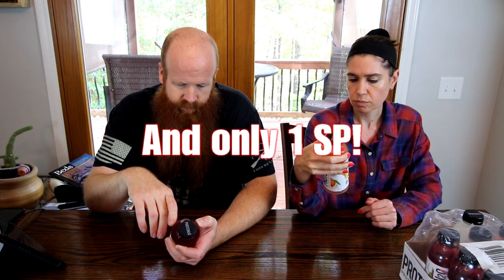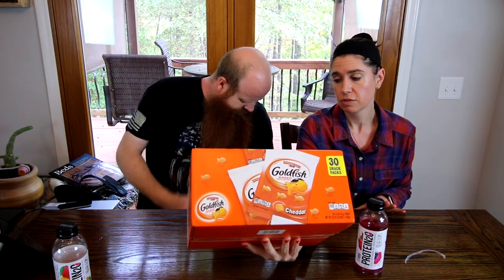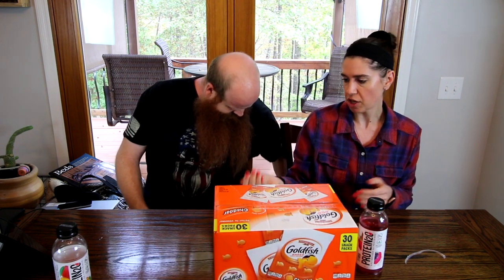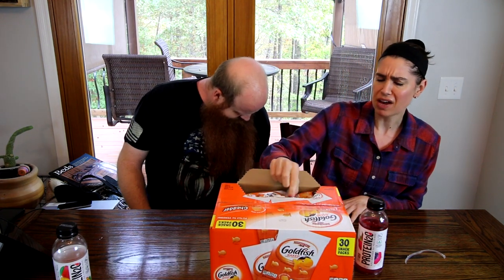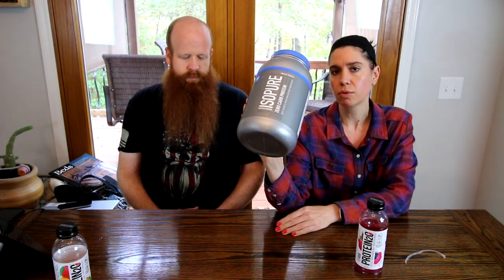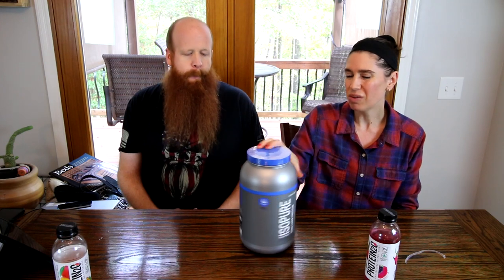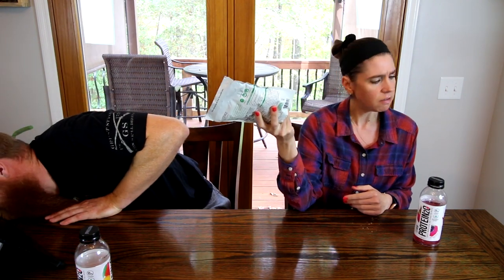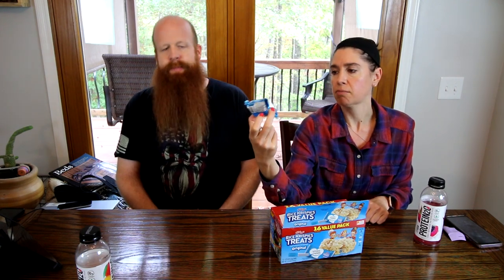Amazon WW (Weight Watchers) Haul | Favorites and Taste Testing New Items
We bought some Weight Watcher friendly snacks and things from amazon. Some are things we buy all the time and some new items we wanted to try. We show what we got and taste test the new items! I will link the items down below or link to the closest possible item I could find. Some things were not available when I went to link them.

Protein2o
SmartSweets candy
Turkey Sausage Snack Sticks
Tillamook Zero Sugar Beef Jerky
Goldfish Cheddar Crackers
Isopure Zero Carb Protein Powder
Nut Pods Variety Pack
Protein One Bars
Nutiva Superseed Blend
Boom Chicka Pop Sweet and Salty Kettle Corn
Kellogg’s Rice Krispies Treats
Emerald Nuts Cocoa Roast Almonds, 100 Calorie Packs